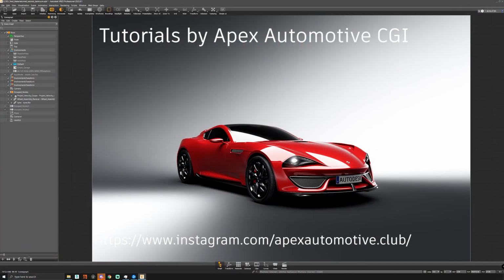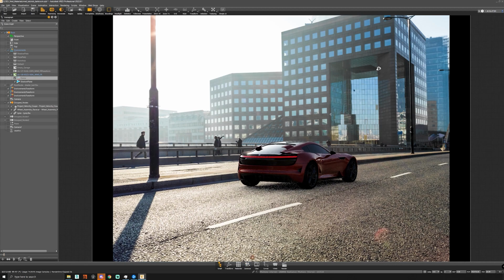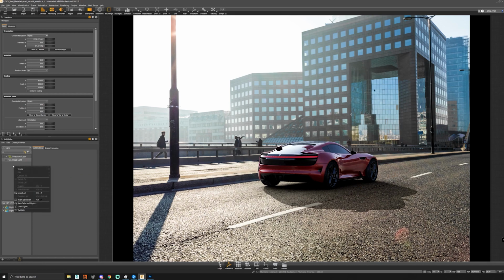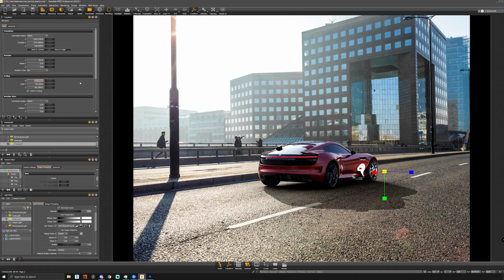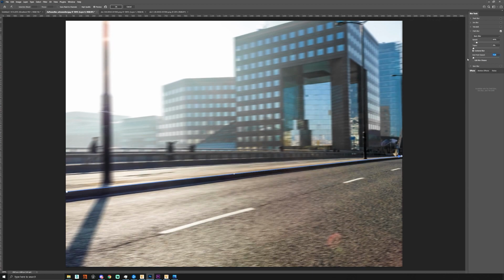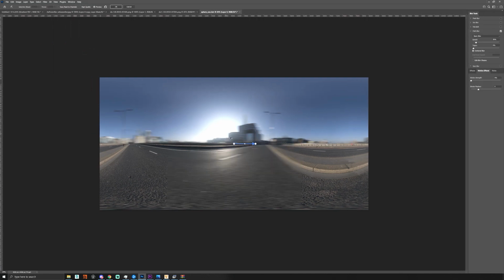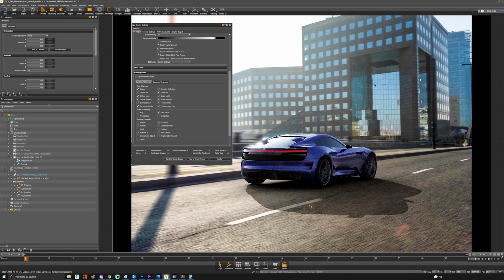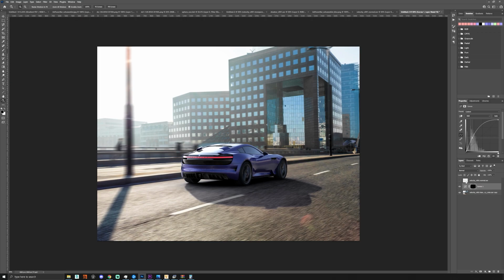VRED Tutorial 05 Exterior outdoor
In this Tutorial you will learn how to setup and render a car in an outdoor environment.